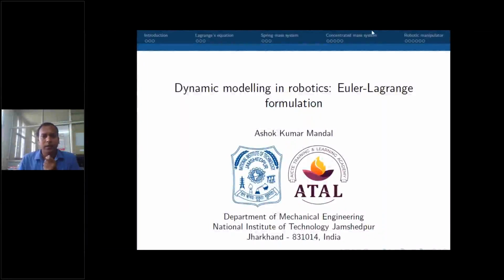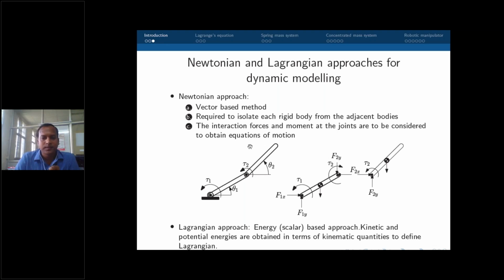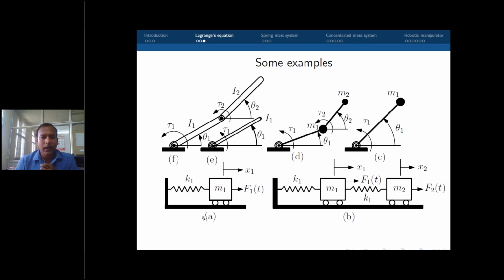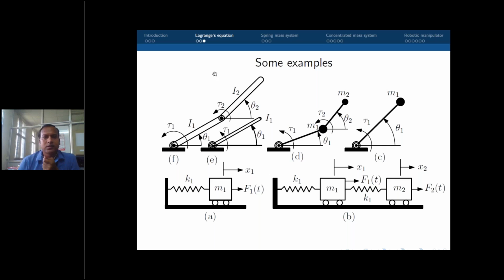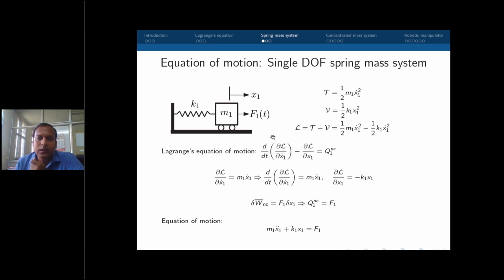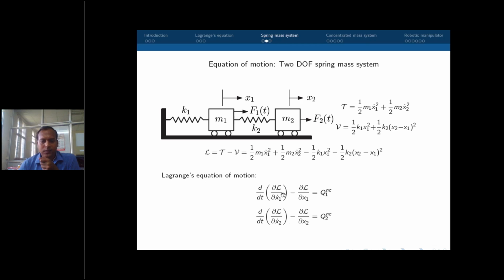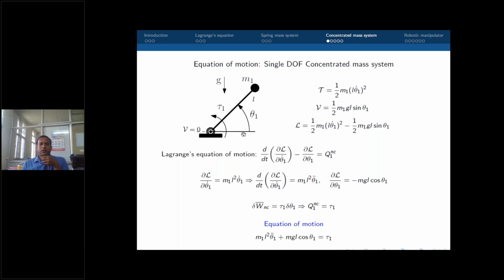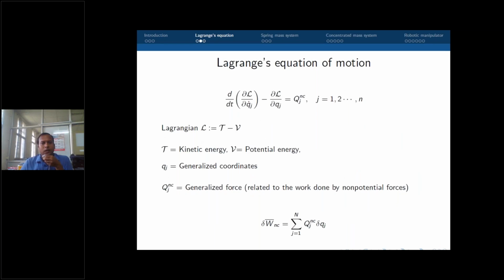Robot Dynamics - Part I: Dr. A. K. Mandal, Assistant Professor, MED, NIT Jamshedpur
Online ATAL FDP on Robotics at NIT Jamshedpur from 25th-29th May 2020
Coordinator: Dr. Vijay Kumar Dalla, Assistant Professor, Mechanical Engineering Department, NIT Jamshedpur